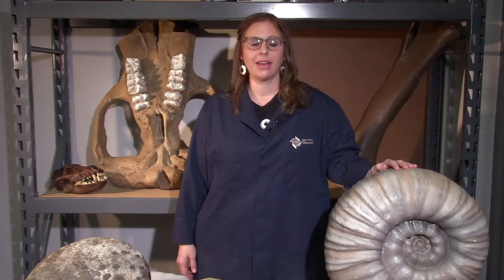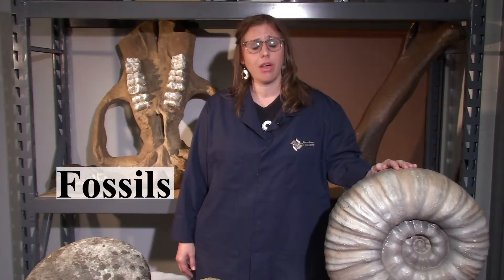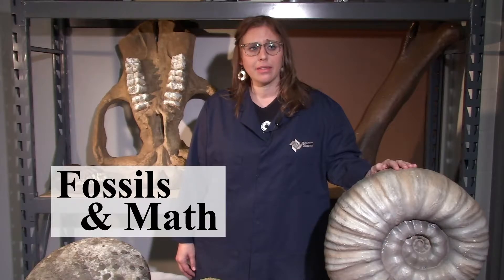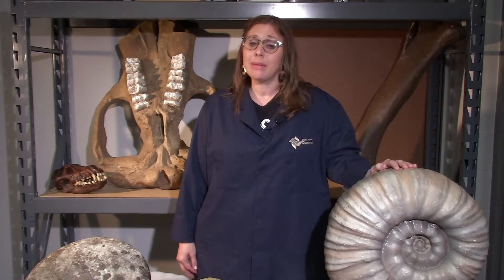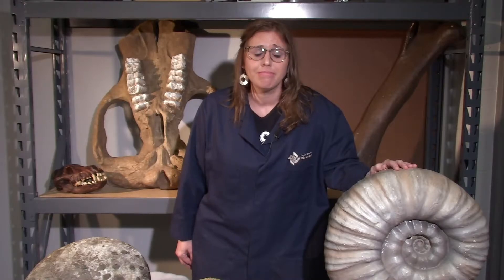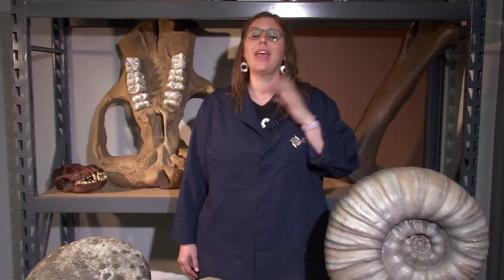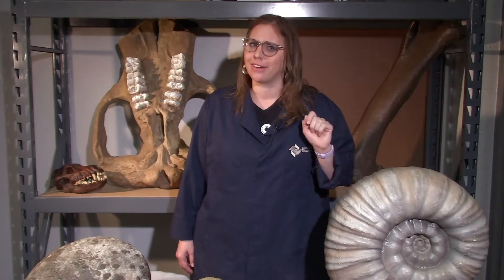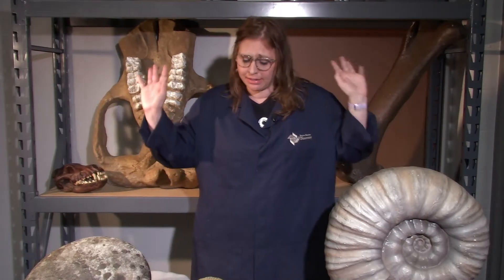Behind the Scenes - Fibonacci Fossils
Join Jill as she talks about fossils and math. Yes, math!

To view all of our FREE digital programs and activity guides